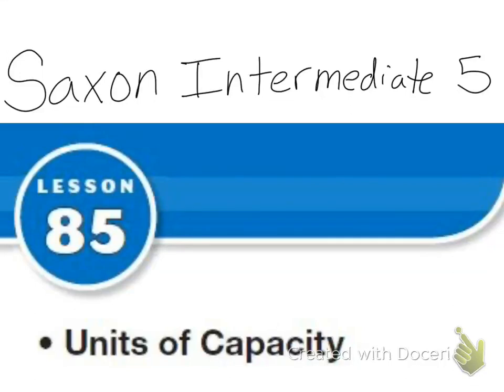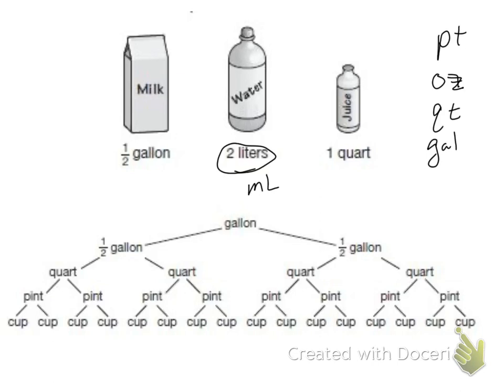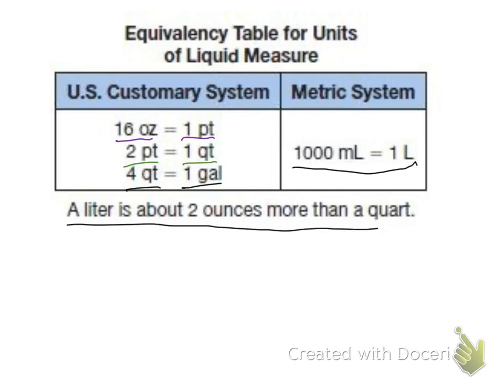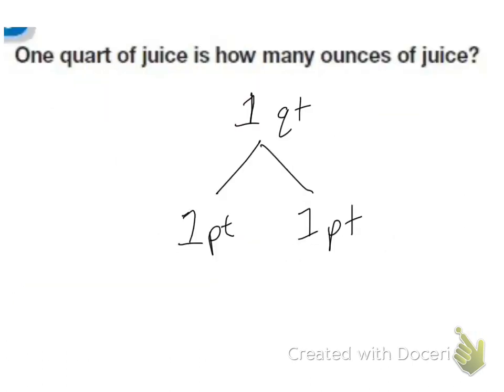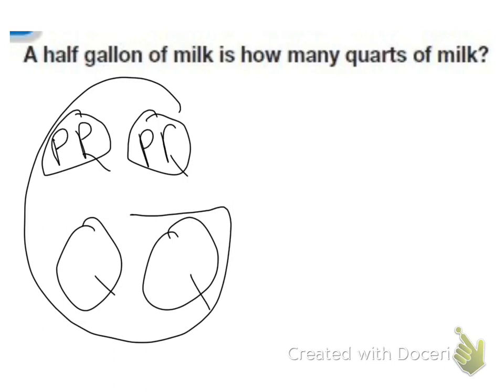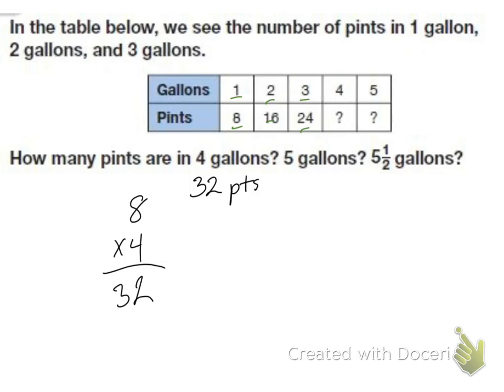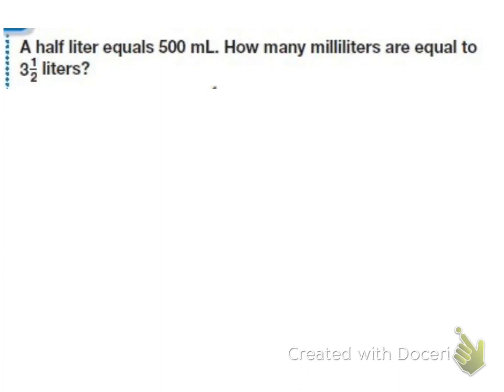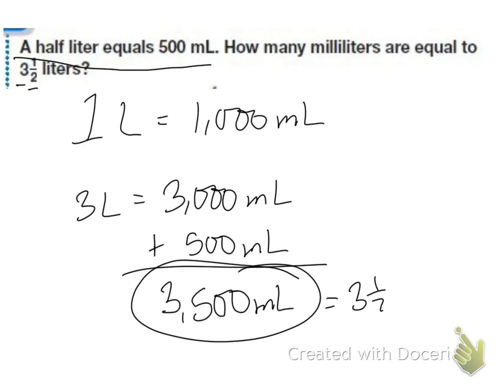Saxon Math Intermediate 5 Lesson 85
Units of Capacity